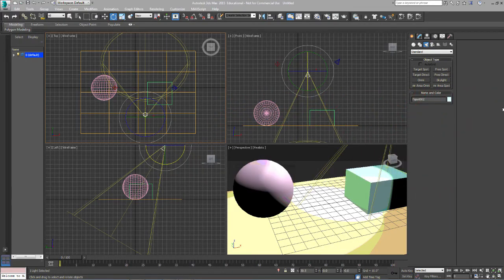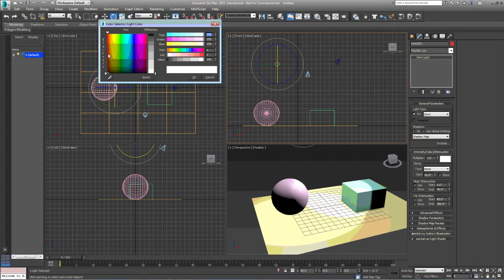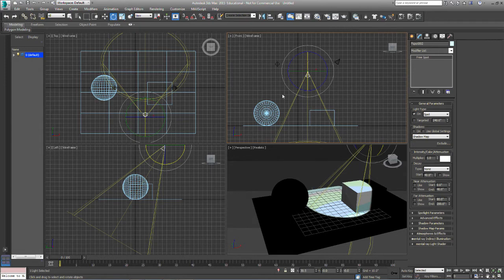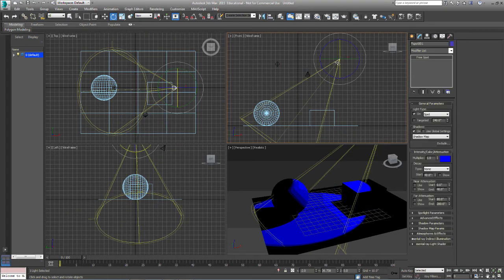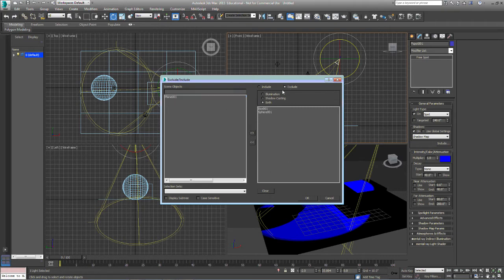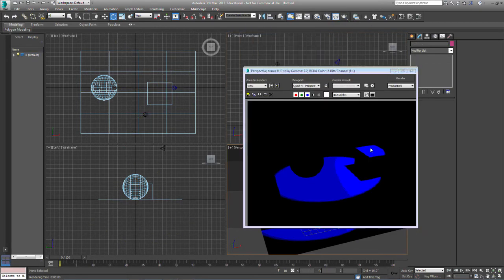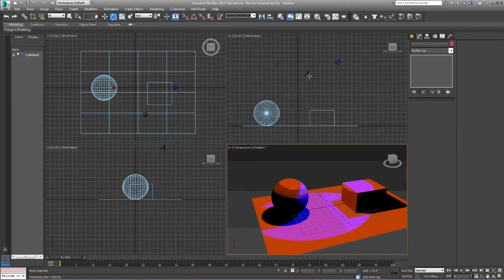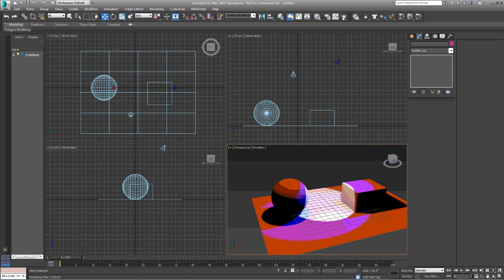3D Max Lighting 3 Tutorial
3D Max Lighting 2 Tutorial